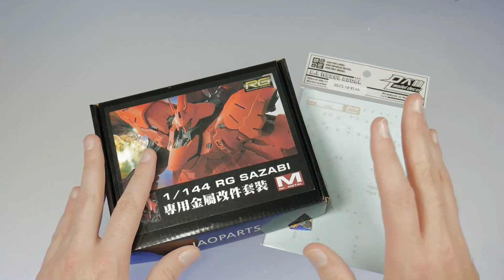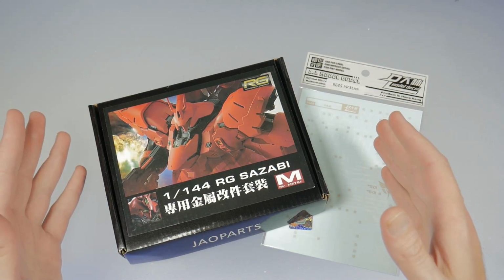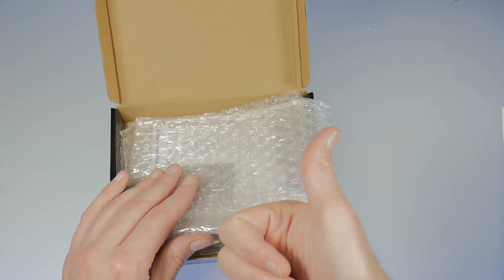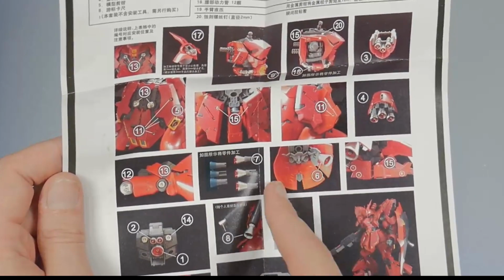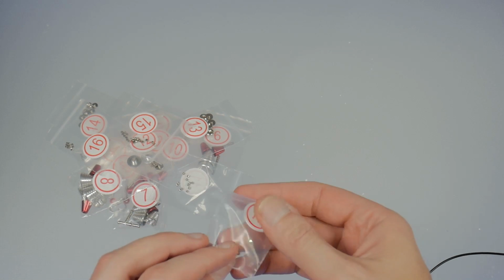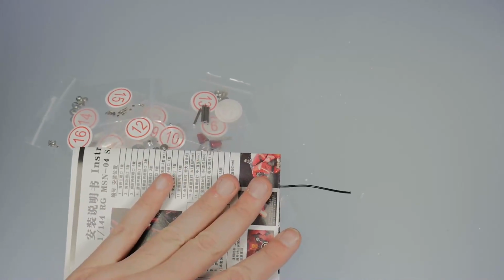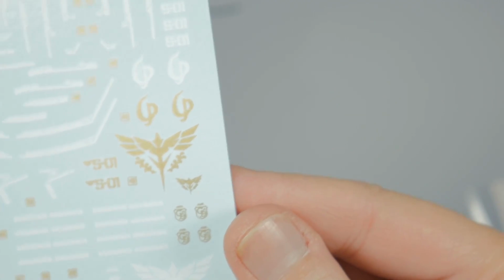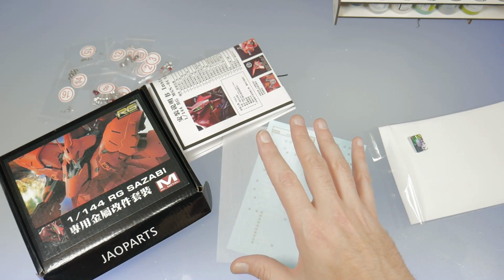RG 1/144 SAZABI METAL DETAIL PARTS SET FROM ABBY LC / ABBY LEE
PICK UP YOURS FROM ABBY LEE
Metal Detail up Part Set for Bandai RG 1/144 MSN 04 Sazabi
ABBY LC ON EBAY

list of tools and gadgets

Painting
Master Airbrush Brand Portable Hobby Airbrush Spray Booth
Tools
Caveen Rotating Display Stand
CAMERAS
7artisans 25mm F1.8 Prime Fixed Lens
AC-PW20 AC Power Adapter Supply
Vlog and B-roll Camera
Canon PowerShot G7 X Mark II
ND Neutral Density Filter
Audio
Rode VideoMicro
Audio-Technica AT2020 XLR Microphone
Rode smartLav+ Lavalier Microphone
BEHRINGER XENYX Q802USB
RODE PSA1 Swivel Mount Arm
Neewer Swivel Mount Arm
Headphones
Audio-Technica ATH-M50x
Creative Sound BlasterX G5 7.1
Lighting
GINSON Photography 132 LED Lights
LED Strip Lights, Wifi Wireless Smart
Dimmable Ring Video Light
600W Day Light Umbrella kit
LE 300 SMD LEDs Flexible Strip Lights